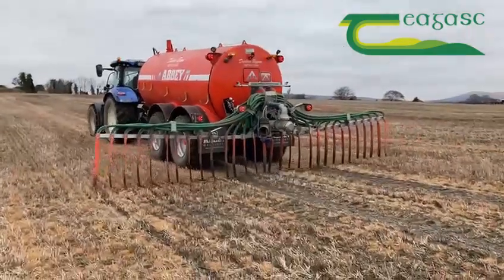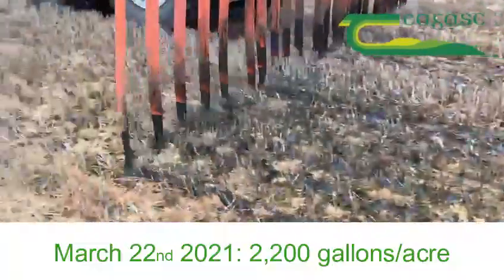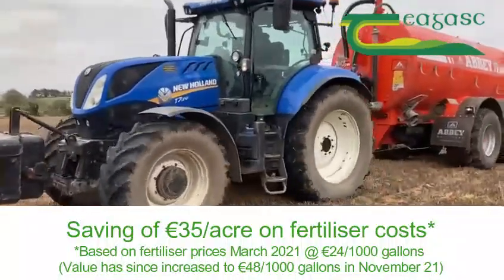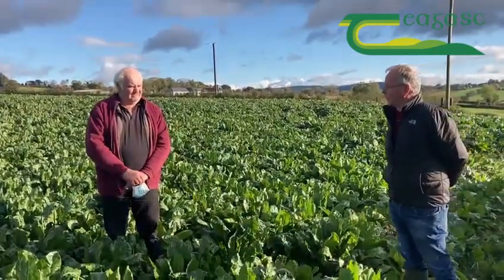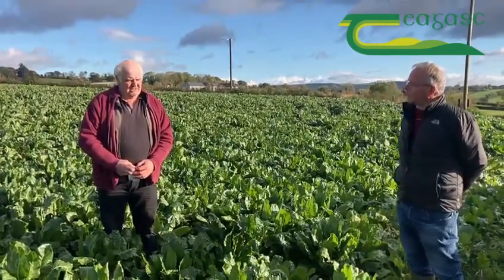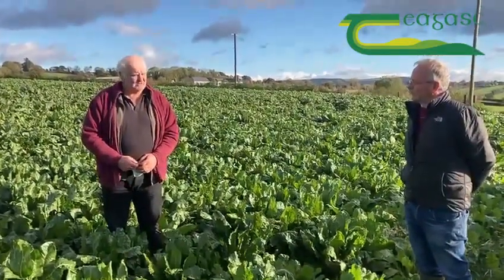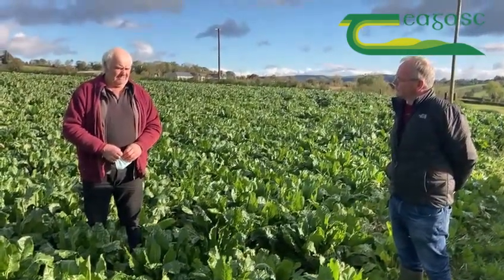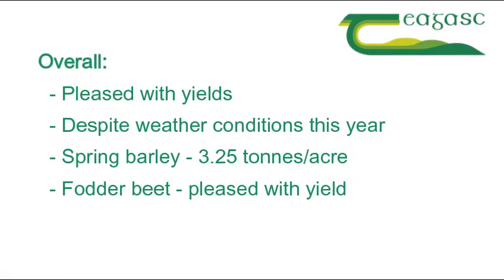Pig Manure on tillage ground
This video features Gerard McCutcheon, Pig Advisor and Martin Doran, Tillage Farmer and demonstrates the use and value of pig manure as fertiliser on Martin's farm.